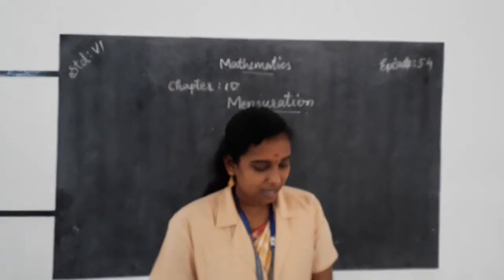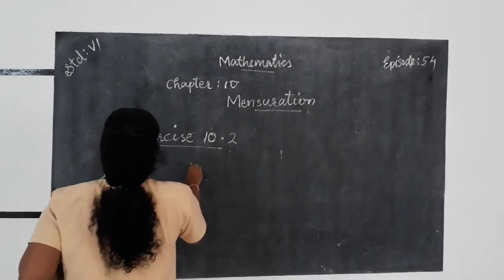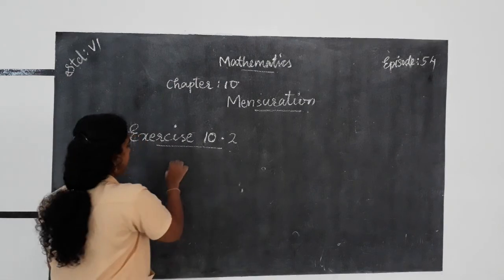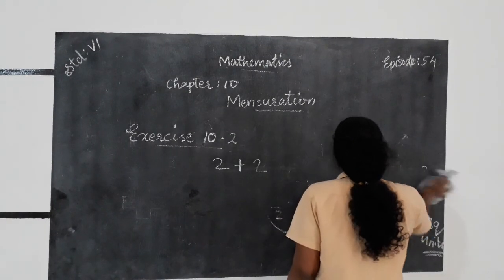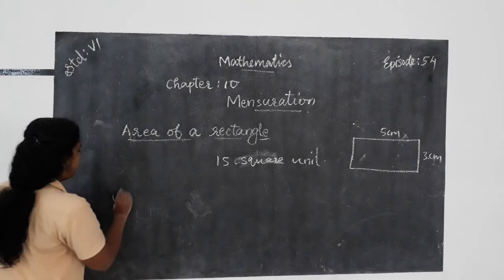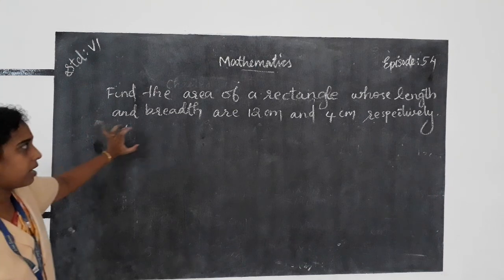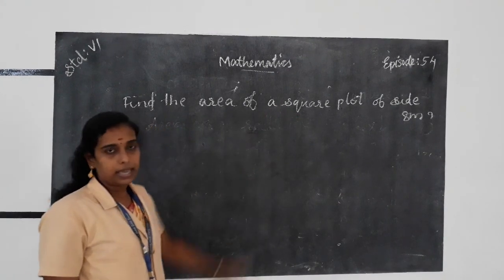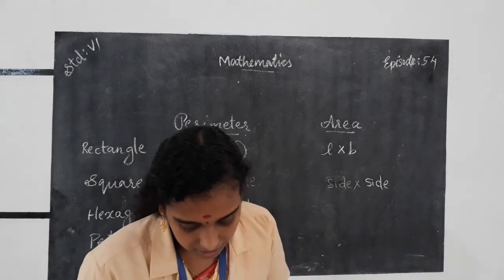HMCS CLASS VI MATHS EPISODE 54